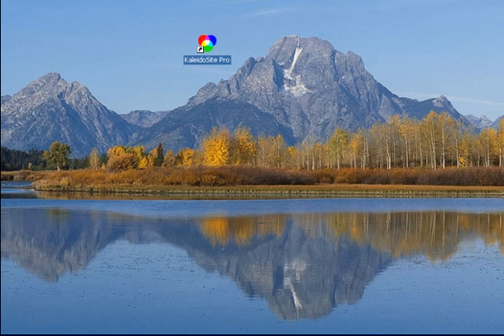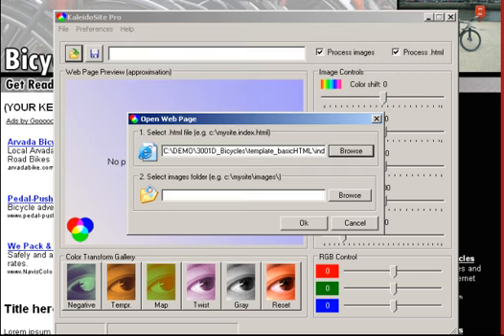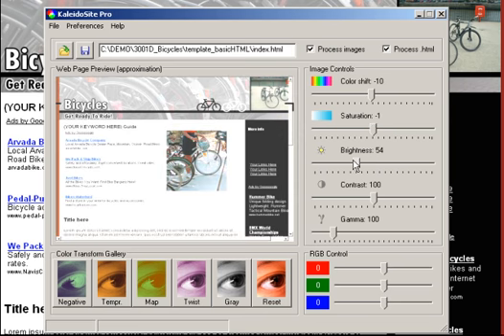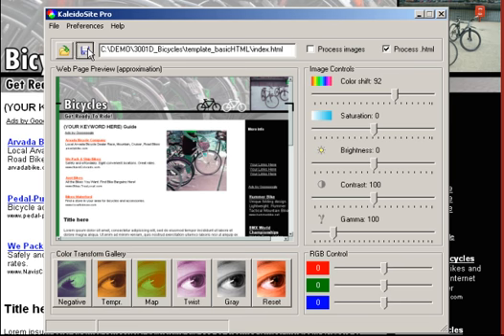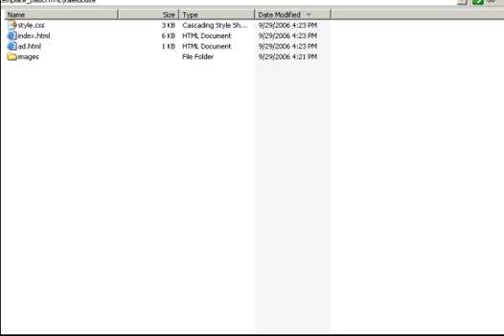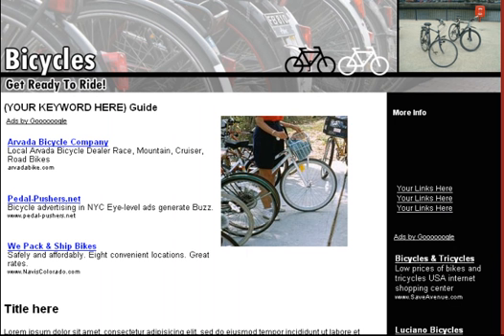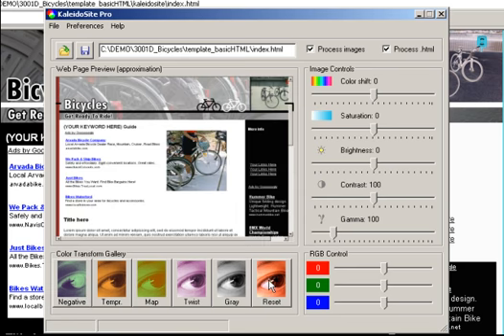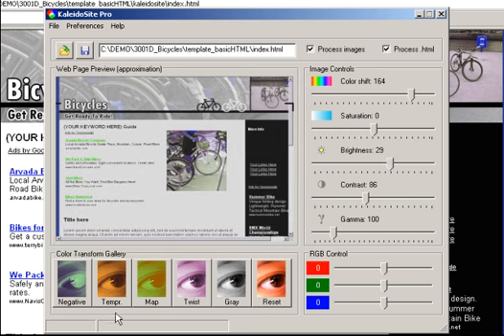How to Use Kaleidosite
This video shows you how to use Kaleidosite with your VRE templates.